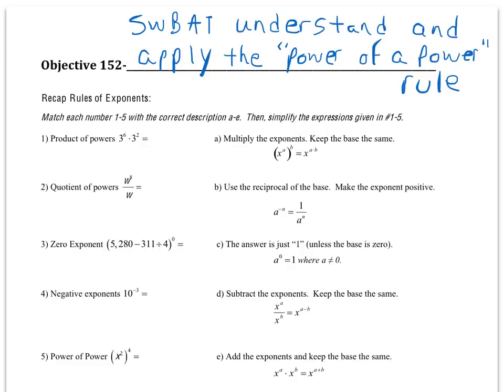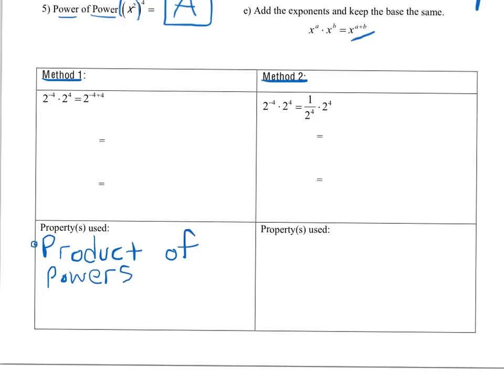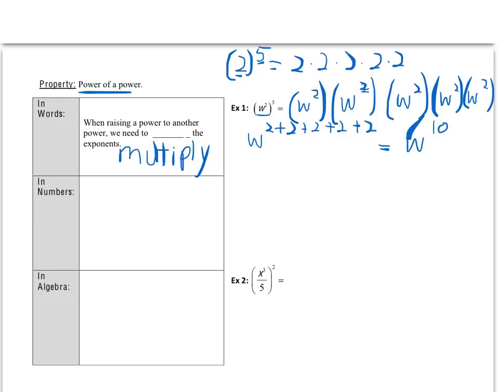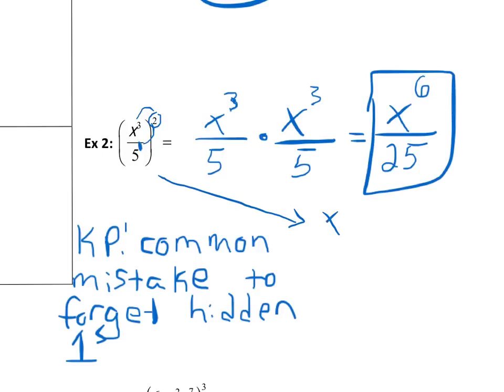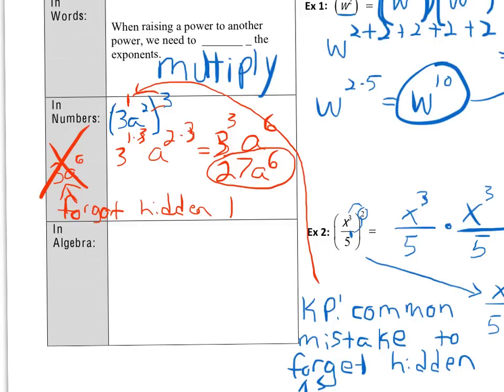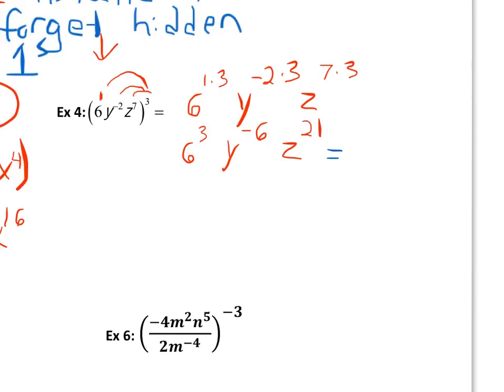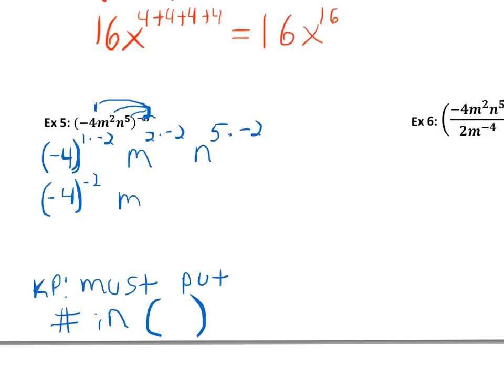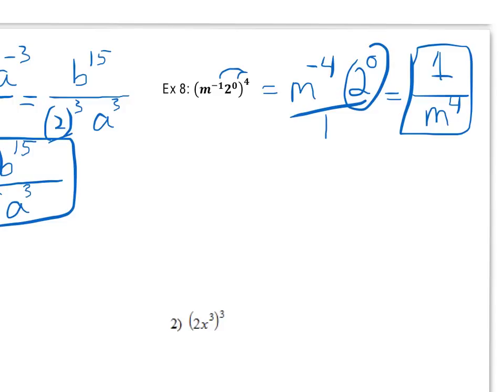Obj 152- power of a power